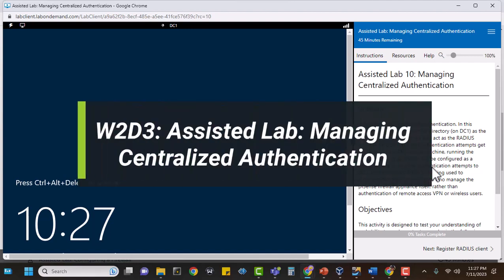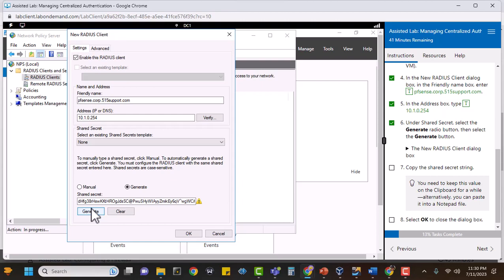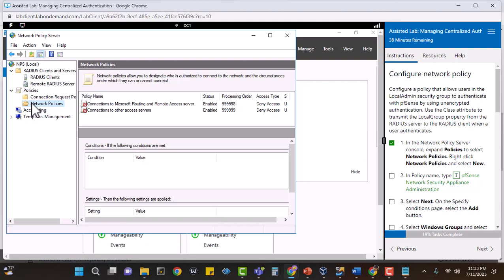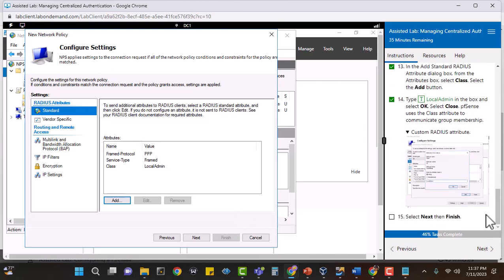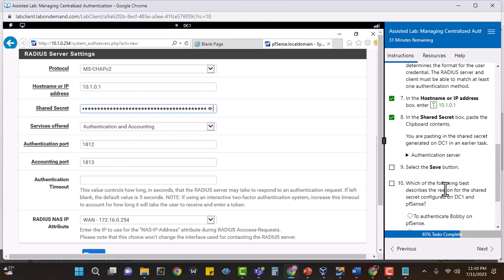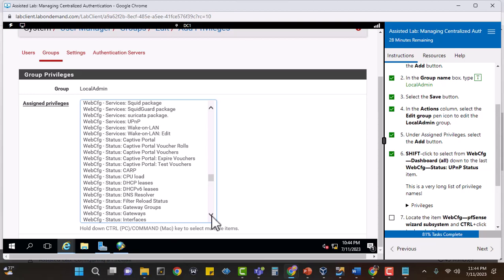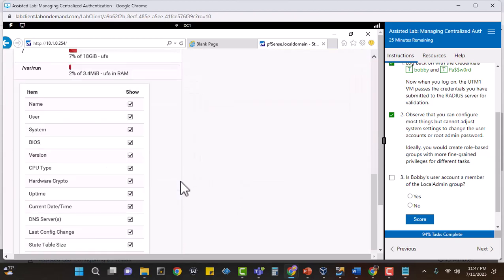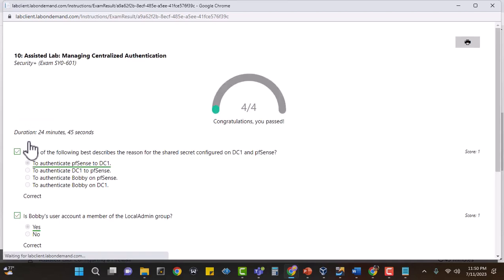W2D3 Assisted Lab Managing Centralized Authentication